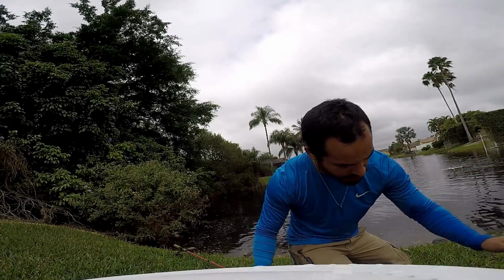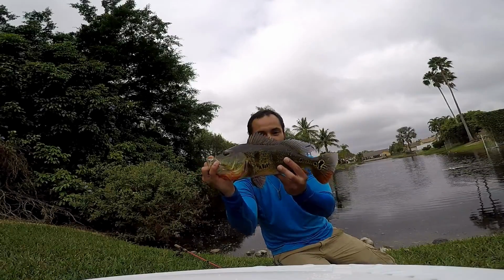This Fishing Spot Is LIT!!! Part 2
The video is a little lengthy so I decided to split into three parts. I hope you enjoy all segments.

So I came back to visit one of my favorite local spots. Today the fish started out slow but started picking up in size and weight as the day went on. I definitely had a lot of fun at this spot. I purchased 3 dozen small shiners and only ended up losing about 6. All in all i had an amazing day out.

To all adventurers please be safe on your travels. Until next time.